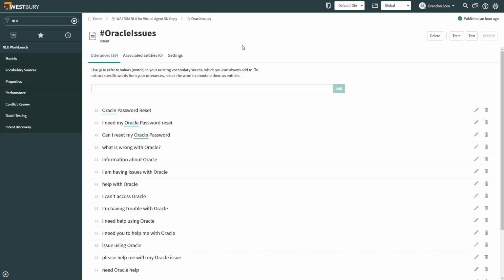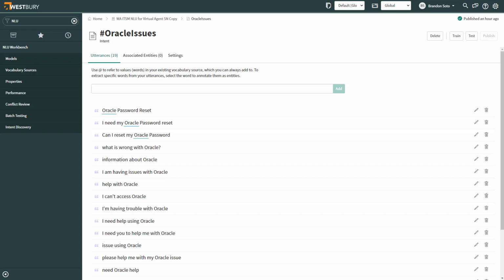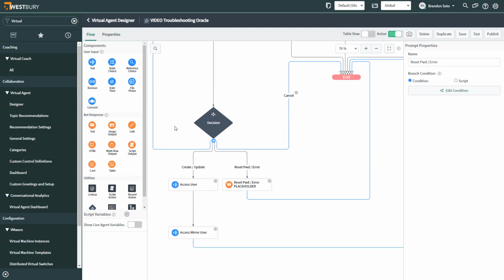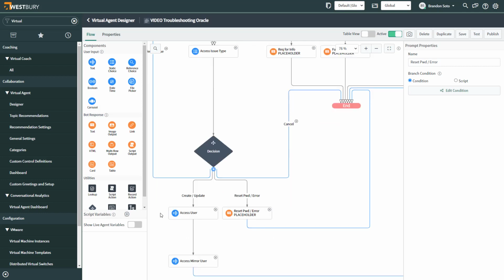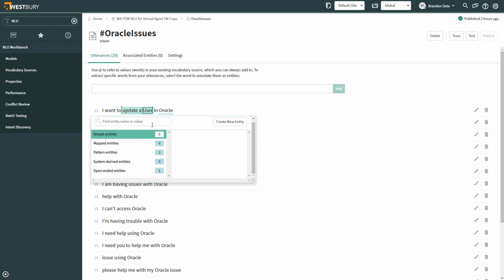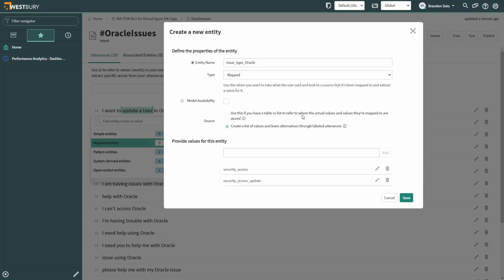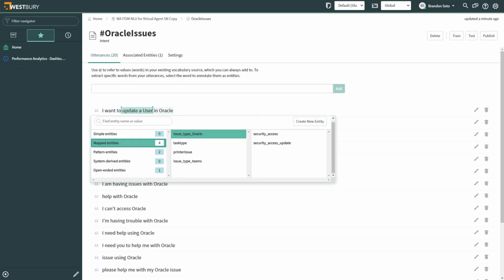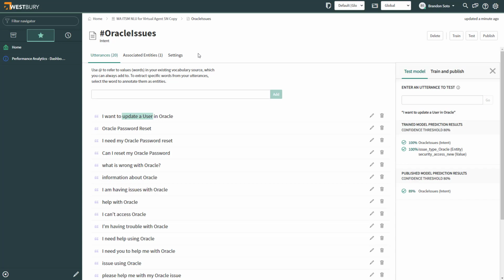ServiceNow Virtual Agent Accelerator - NLU Phase: NLU Shortcuts